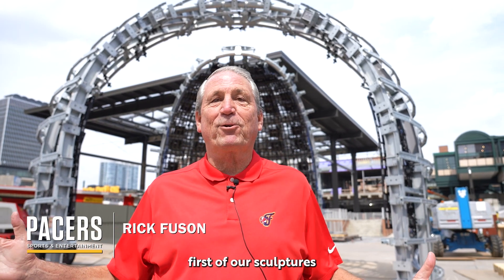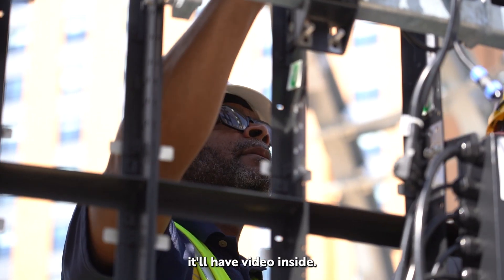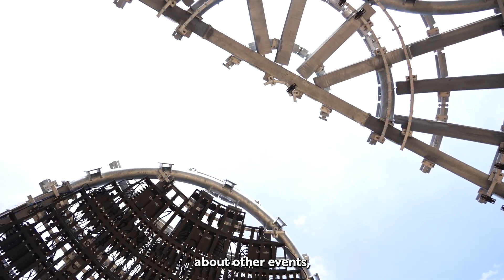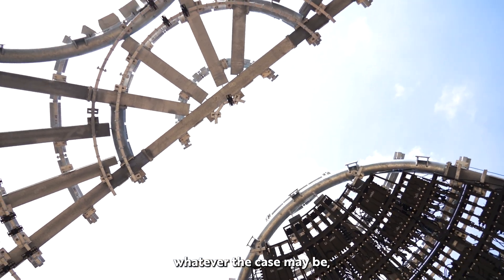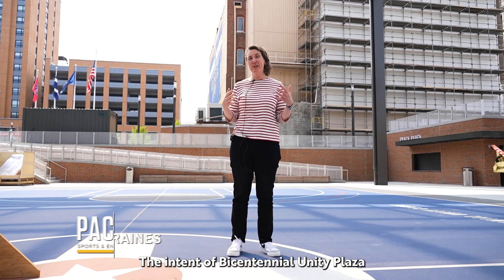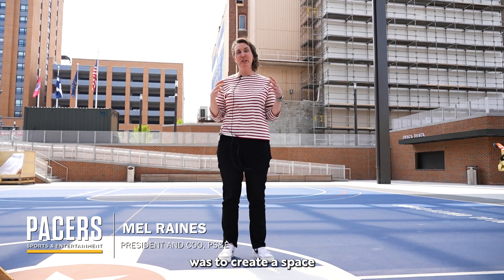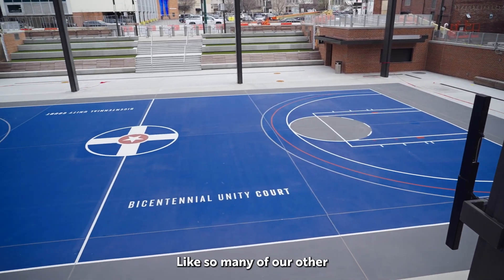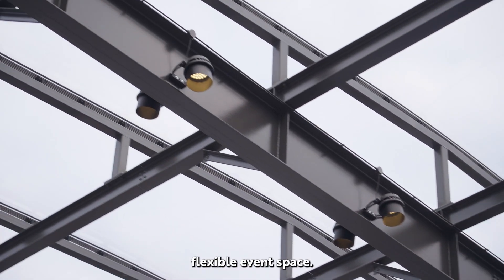Fieldhouse of the Future - Bicentennial Unity Plaza Preview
“A must-see when you come to Indianapolis.”

Summer construction is in full swing at Bicentennial Unity Plaza! Take a walk through our new outdoor space with Pacers Sports & Entertainment CEO Rick Fuson and President & COO Mel Raines, and get ready to experience the Plaza for yourself soon.